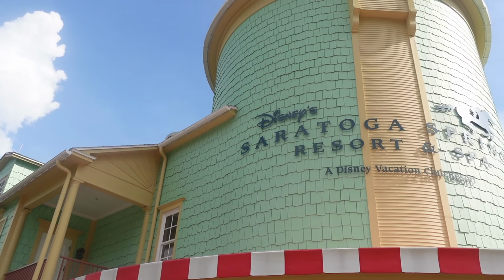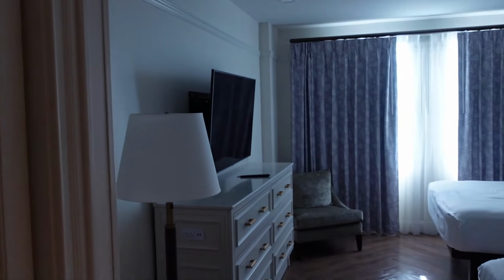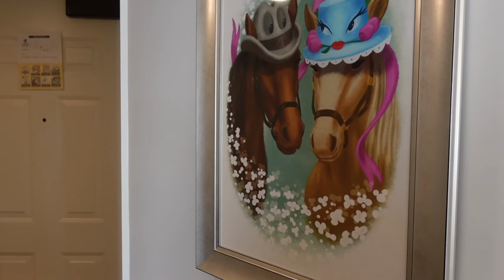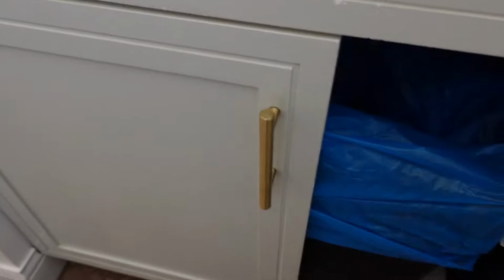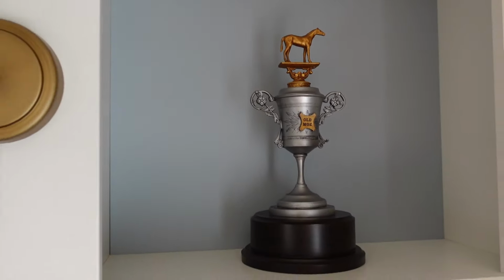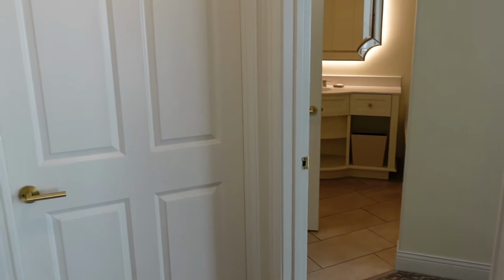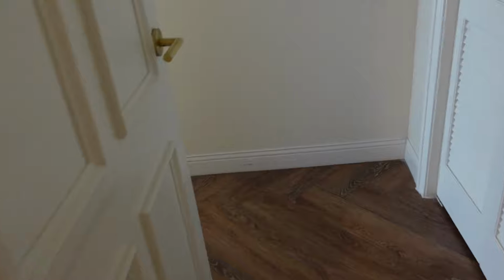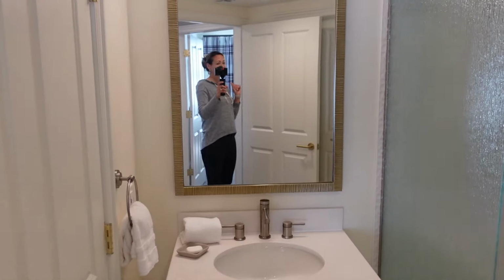Explore Disney's Saratoga Springs: A Luxurious Two-Bedroom Villa Tour | Villains and Vice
Join us on a magical tour of Disney's Saratoga Springs Resort, showcasing the stunning Preferred Two Bedroom Villa. Discover the luxurious amenities, beautiful equestrian details, and the perfect blend of comfort and style that make this villa a dream stay for any Disney World visitor.

From the spacious layout to the proximity to Disney Springs, every aspect of this villa promises an unforgettable experience.

This video is about Explore Disney's Saratoga Springs: A Luxurious Two-Bedroom Villa Tour. But It also covers the following topics:

Disney Saratoga Springs Room Views
Disney Vacation Club Room Tour
Disney Saratoga Springs Room Service

Video Title:   Explore Disney's Saratoga Springs: A Luxurious Two-Bedroom Villa Tour | Villains and Vice

✅  About Villains and Vice.

Hi!  We are Beth and Mike (but, if I'm being honest, mostly Beth), and we would love it if you'd join us as we vlog our way around the Disney parks and resorts, Universal Orlando, Busch Gardens Williamsburg, and beyond! We are huge fans of adulting at Disney and are eager to share our adventures and some creative cocktail recipes!

We are a work in progress, so please excuse the growing pains!